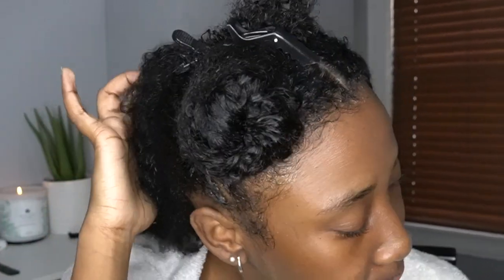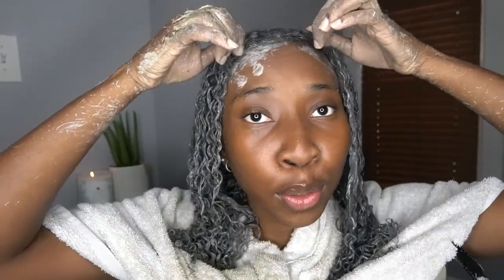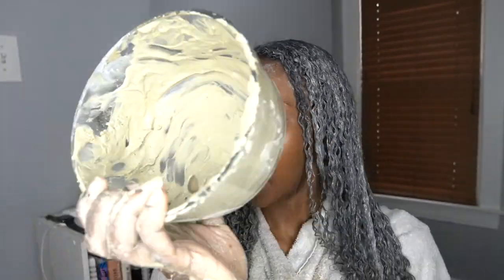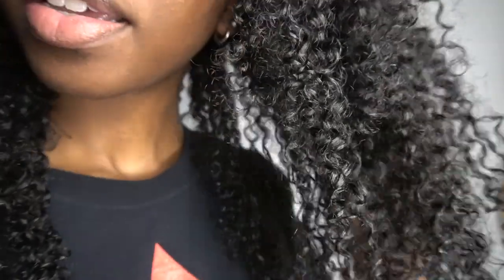Aztec Clay Mask while reacting to your assumptions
This video is about aztec clay mask